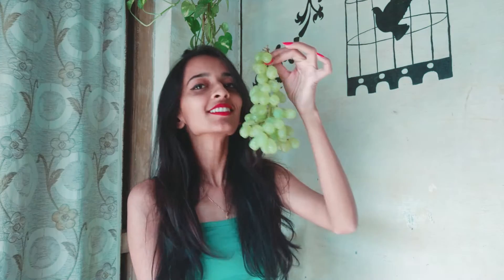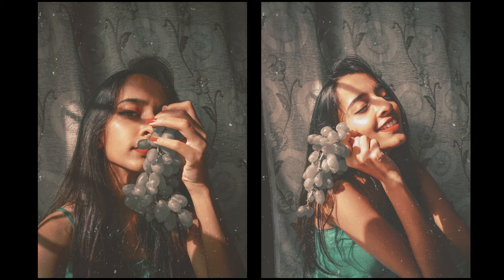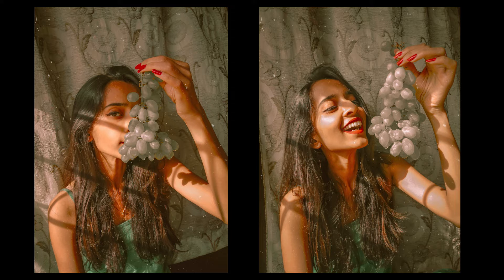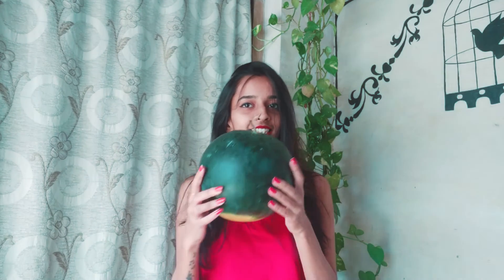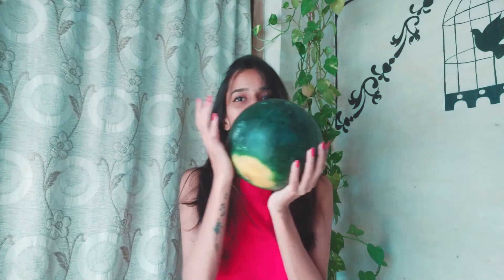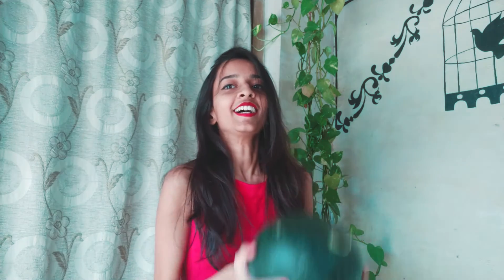Self Portraits at home with Fruits l Creative Self portraits l YASHASVI CHAUHAN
hey guys,
Since you all loved my portrait series so much, i'm back with another video to show some more fun ways to click your own pictures at home.